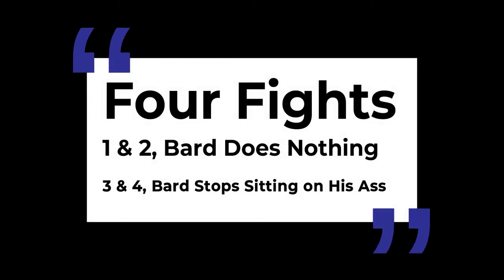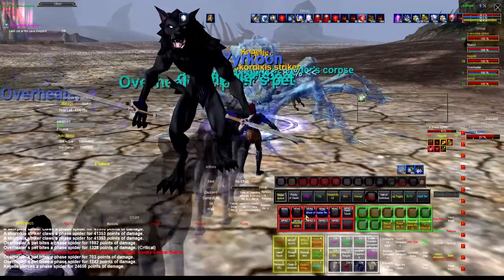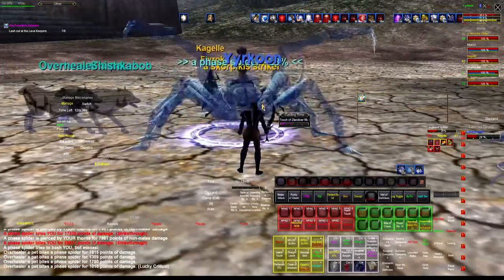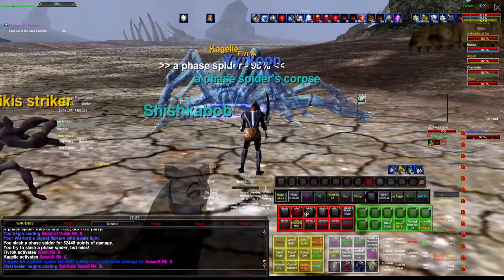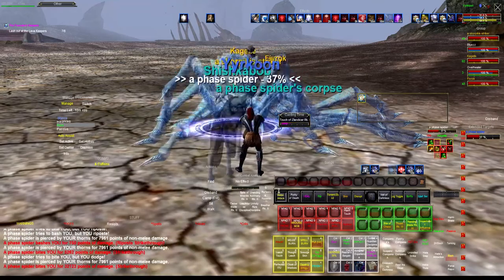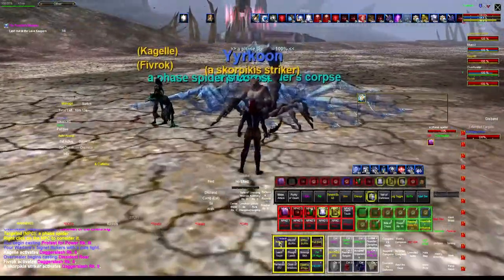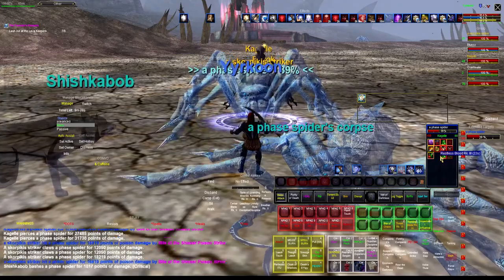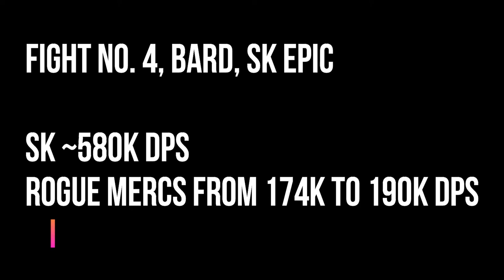EverQuest: Bard ADPS (Summary Chart at End of Video)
Just a quick look at the kind of ADPS a bard brings to the table even when they are only acting as a melody bot without epic or chants or melee. If you just want the final summary, there is a chart at the end you can view.